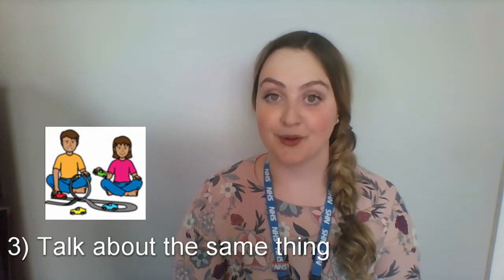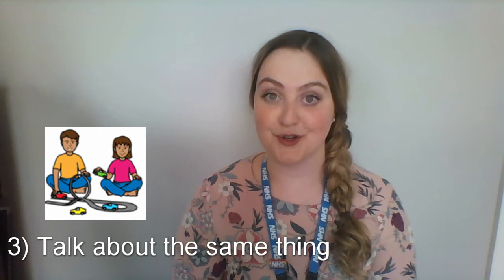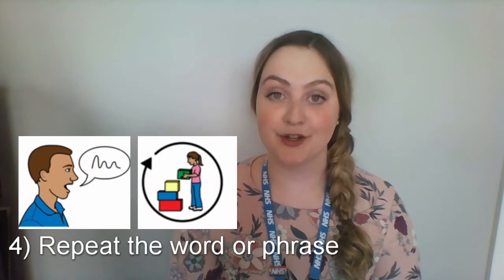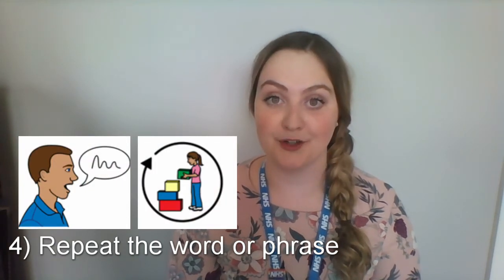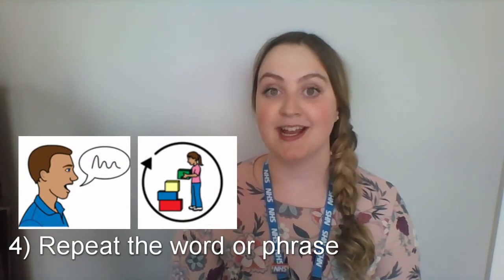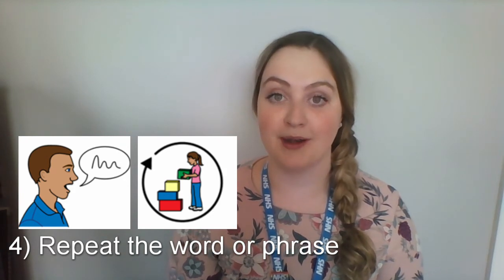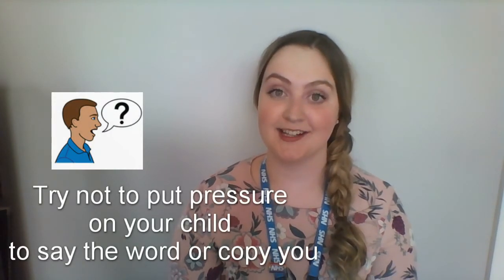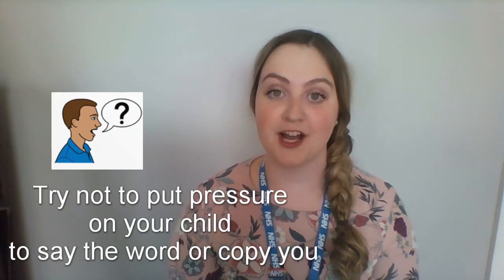Speech and Language Therapy First Word Tips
This video is for parents of young children who want to find out how they can help their child to use their first words.

Speech and Language Therapists call this technique Focused Stimulation.